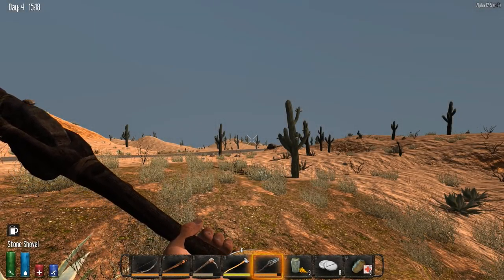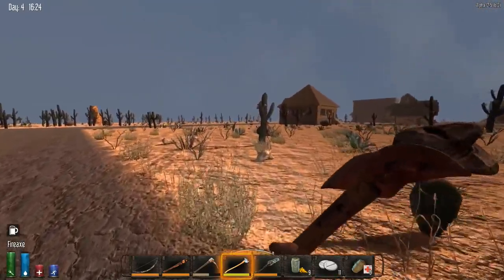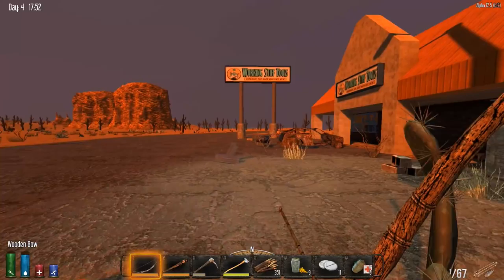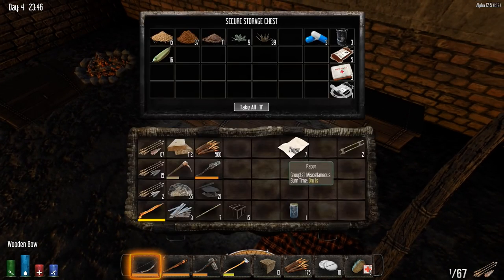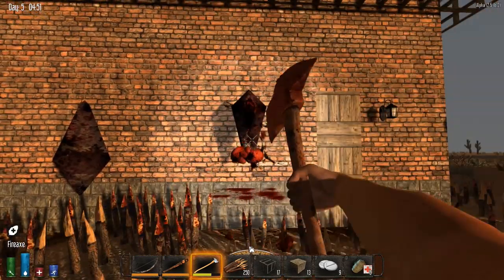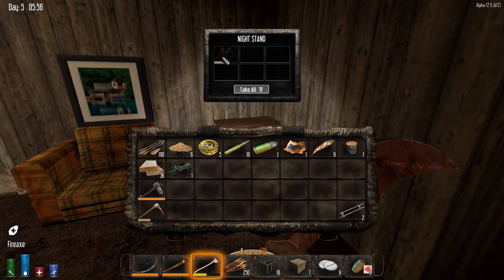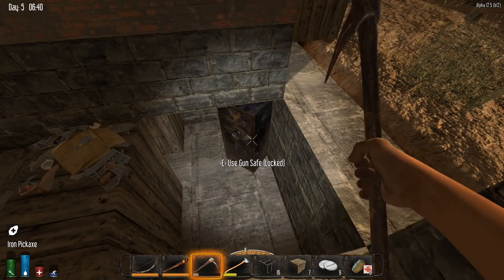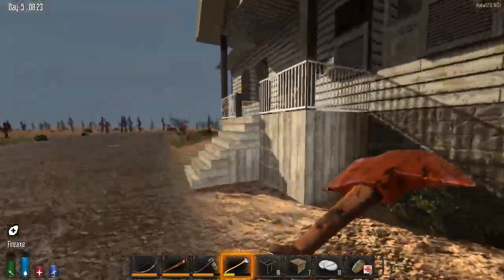7 Days to Die Let's Play Insane | Part 5 | Defenses and Loot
Today in 7 Days To Die we prepare for the Dogs and Horde and work a little on our defenses before looting the houses around us.

-- Music I use in my Videos